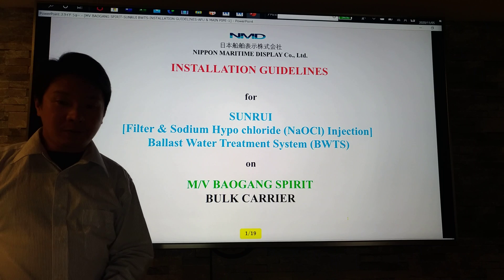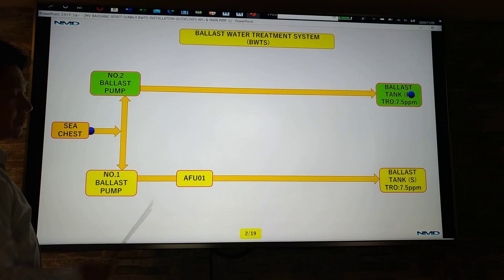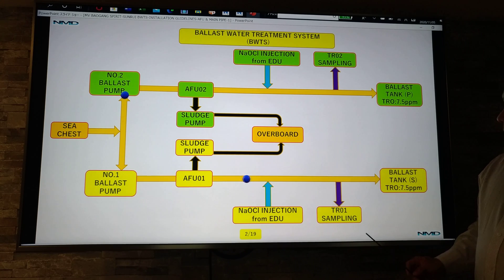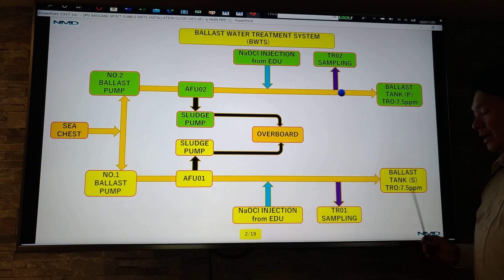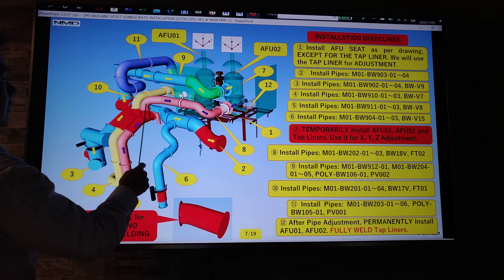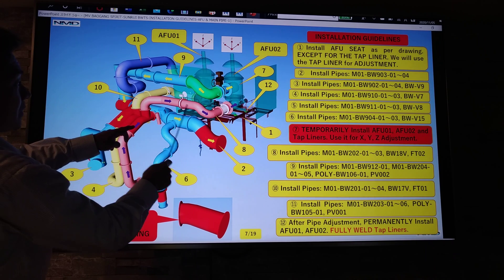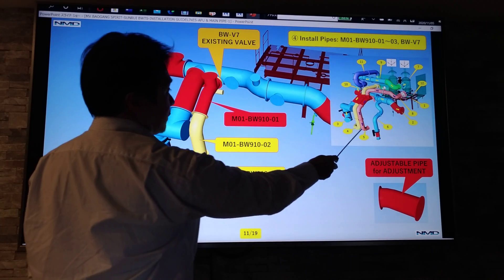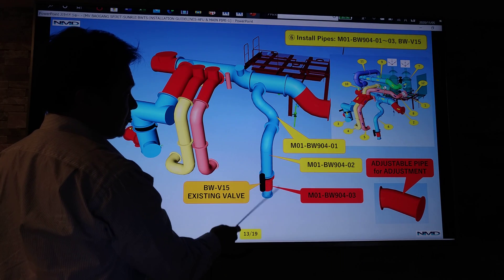SUNRUI BWTS INSTALLATION GUIDELINES AFU & MAIN PIPE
we try to link the GAP between the Japanese Design Company and Chinese Shipyard using our SuperVisor (SV) Support System. we minimize Design and Installation mis-understanding using our 3D model link to 2D Drawing.

New Shipbuilding is a package type where we have all-in-one Design, Planning, Supervisor, QA/QC, Painting, Repair and After Service. Installation problems are repair by Shipyard without additional cost.

Retrofit project have a different Design Company, Different Shipyard, different Maker and Supplier, different Supervisor and QA/QC. Repair works need additional cost to the Shipyard and to the Owner.

With those GAP and differences in Retrofit project, Our Company is able to shorten those Gaps and minimize additional cost.

Please view our Recommended Installation Guidelines to minimize Installation Problems.

３次元設計と動画を駆使した入渠工事の監督支援サービス
（ＳＶサポートシステム）

日本船舶表示株式会社（NMD）は, バラスト水処理装置(BWMS)及び排ガス処理装置(EGCS)のレトロフィット設計エンジニアリング事業を行っており、その実績はBWMSが１００隻以上EGCSは３０隻以上を手がけている。同社は３Dレーザー計測機を防爆仕様機器を含め５台を保有し、３D計測のみも請負っており、世界中の港での対応が可能、これまでで１６０隻以上の計測実績を有している。

計測に加えて昨年度より船主からの要望を受け入渠時の監督代行サービスや現場監督サポートの人材派遣業務も行っている。
設計とドック現場の両方の知識と経験を持った人間を投入するため、海外での入渠では特に重宝されている。また、人材派遣が不可能なケースでは、同社では、３Dモデリング技術を生かし、バラスト水処理装置(BWMS)及び排ガス処理装置(EGCS)の設計図面から創出した３次元の画像と動画を使い、設置機器配管システムの内容を現場関係者に極めて判りやすく提供するシステムを開発し、顧客に提供している。

コロナウイルスの影響により、人材派遣が難しくなった為、人に代わり、今般このシステムを汎用化しSV(SuperVisor)　サポートシステムとして正式販売を開始する。本サービスは、当社設計以外の他社の設計にも対応可能という。

その概要は次の三つである。
①     パソコン画面又はタブレットの３次元画像をフリーソフトで簡単に操作ができ、一品をクリックするとリンクした２次元の一品図が画面上で自動展開される。
タブレットにインストールすれば、現場への持ち運びが容易に出来、取付工事の際に手軽で極めて便利なツールとなる。現場ワーカーへの説明が容易に出来、ミスを削減し、工程管理が円滑になると評判とのこと。

②     BWMS及びEGCSのシステム操作フローは煩雑であるが、フロー図付き3次元図面に加え実際の設置場所写真も図示するので、現場の関係者にとって操作が非常に分りやすい。

③    船主及び船舶管理会社内部での使用、乗組員の教育、本船メインテナンス時にも有効で活用可能である。

以上のような利点があり、実際の製品については、同社の下記HPで閲覧可能である。

コロナウイルスの影響により、今後益々このような新しいプレゼンテーション技術を利用した対策が求められるであろう。